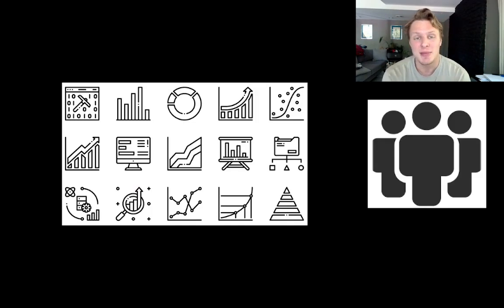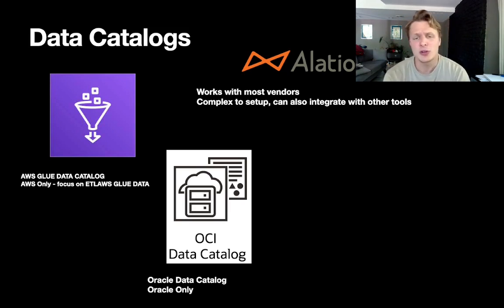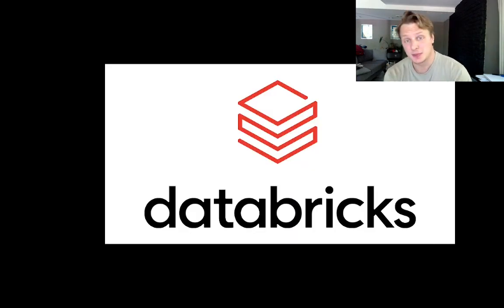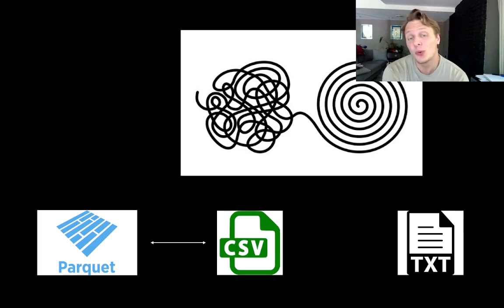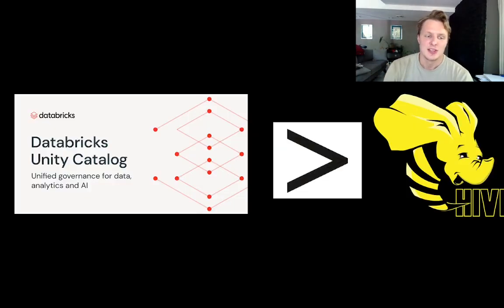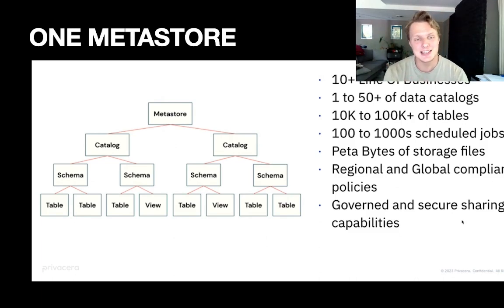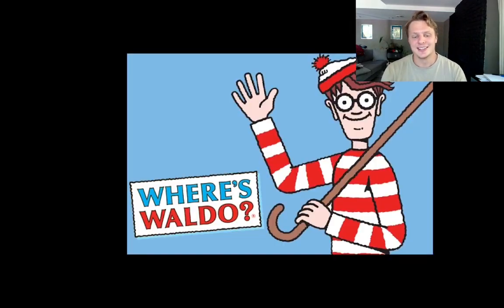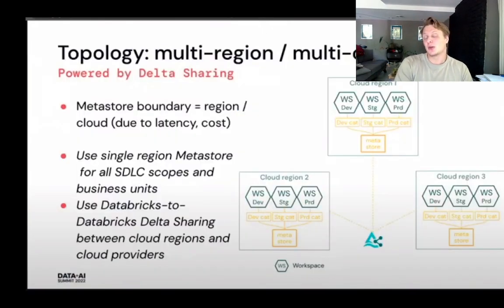Unity - Databricks Data Catalog Adventure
This is an overview of Unity data catalog - probably you could use it when preparing for the Certified Data Engineer Associate.